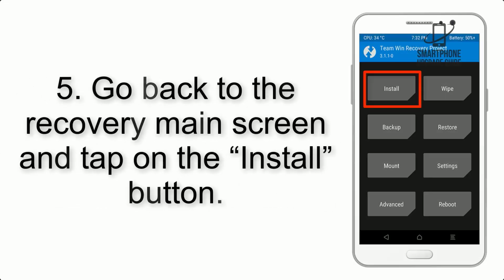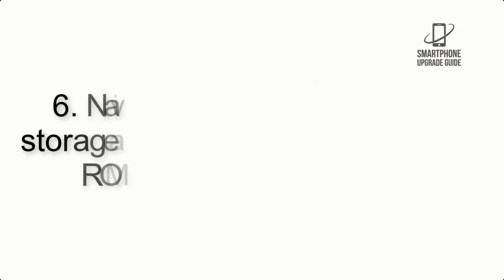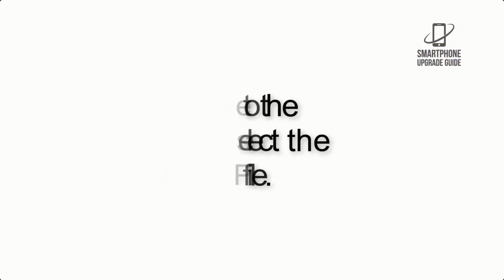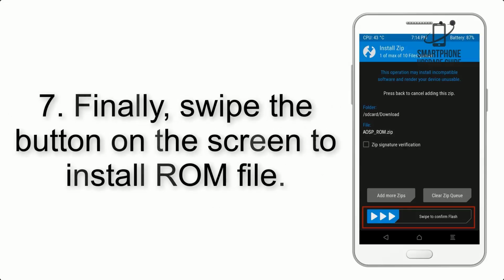Install Android 13 on Oneplus 2 (LineageOS 20) - How to Guide!